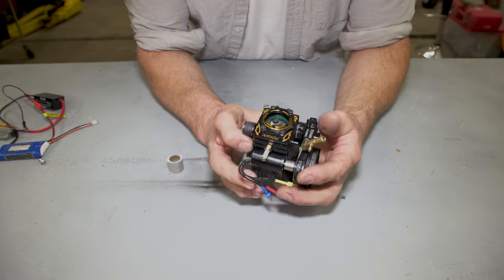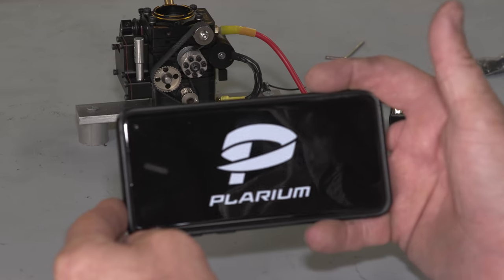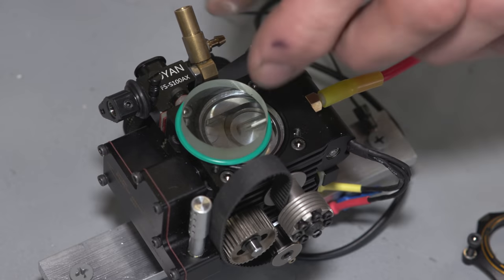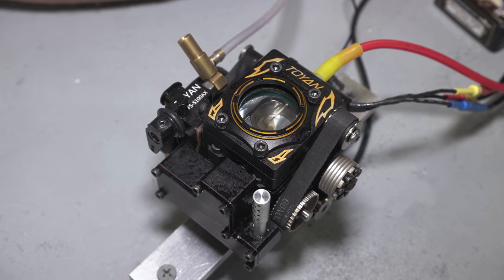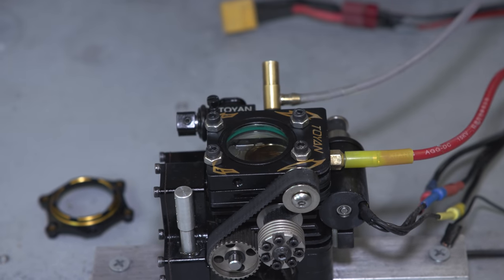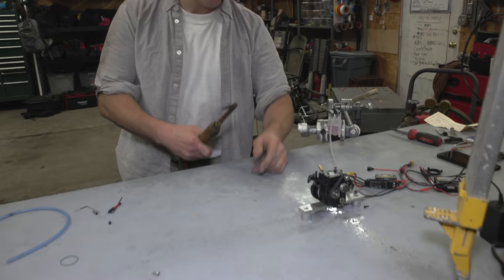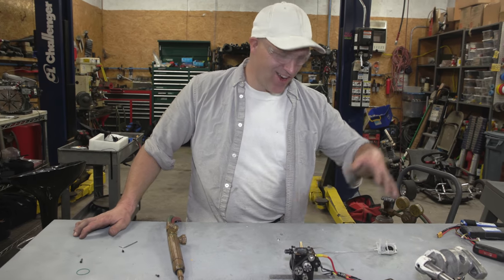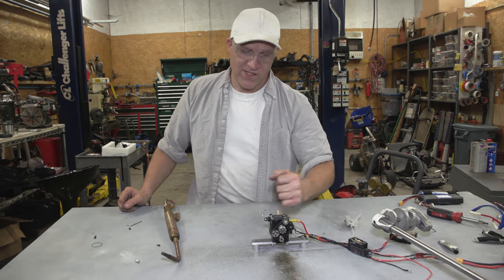Tiny See-Thru Engine - In 4k Slow Motion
I run this Miniature Model see-through engine and film it in slow motion just like the original see-through engine to see what is going on inside the engine and how the combustion works in this very tiny running model 4-stroke engine since it's made a little differently than a full-sized engine.

Install Raid for Free ✅ IOS ✅ ANDROID ✅ PC and get a special starter pack 💥 Available only for the next 30 days!

we also get a nice look right into the engine to see not only how the ignition system works but also the valves the Piston the compression and the combustion.
I also disassemble the engine to show how's it's designed and built to give everyone a better look at the individual parts.
This miniature see-through engine is based on the original see-through engine design that I created three years ago.

Here's a link to the Engine if you're interested in buying it Model FS-S100AT

Program Guide:
00:00 Intro
02:26 Disassemble Engine
04:08 1st Run on Nitro
05:16 Removing Top Head
06:05 Running Without Top Head
06:58 Running on Acetylene
07:53 Adding Oxygen
09:03 Outro